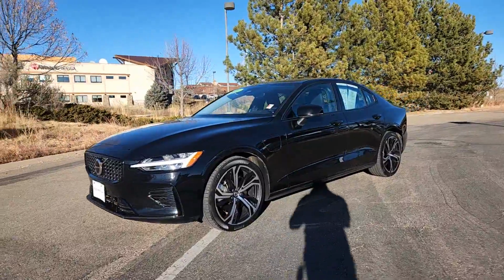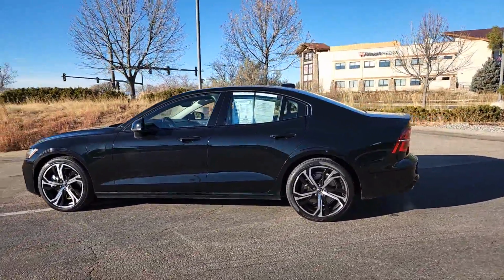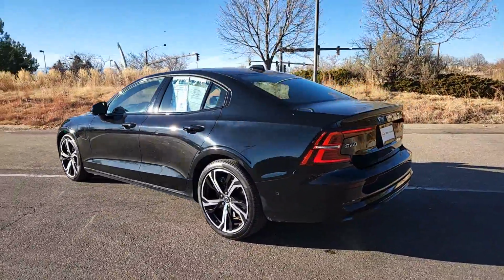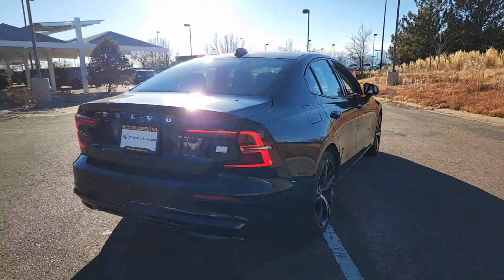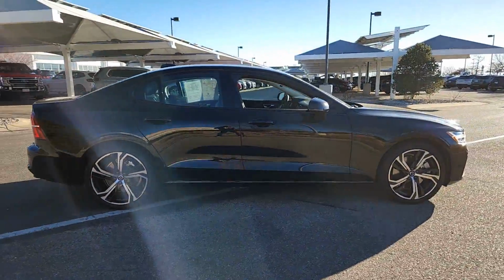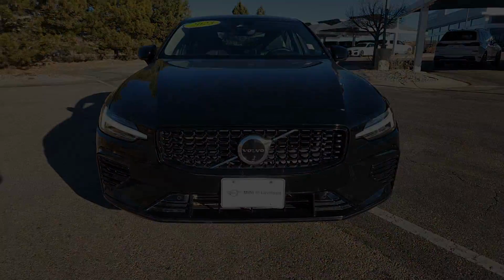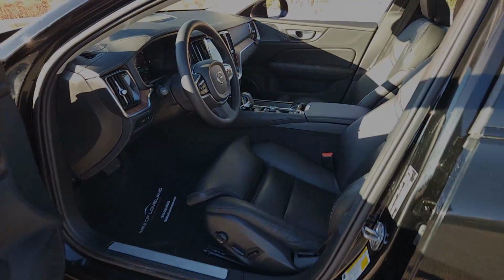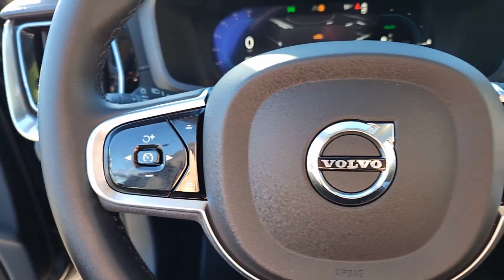2023 Volvo S60_Recharge_Plug-In_Hybrid Loveland, Fort Collins, Longmont, Denver, Greeley PG238188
Used 2023 Volvo S60_Recharge_Plug-In_Hybrid Ultimate available in 4150 Byrd Drive, Loveland, Colorado at BMW of Loveland. Servicing the Loveland, Fort Collins, Longmont, Denver, Greeley, CO area.

BMW of Loveland
4150 Byrd Drive

CARFAX One-Owner. Clean CARFAX. 2023 Volvo S60 Recharge Plug-In Hybrid Ultimate Ultimate 2.0L I4 Air Conditioning Alloy wheels Heads-Up Display Memory seat Navigation system: Sensus Navigation Power driver seat Power moonroof Rear window defroster Wheels: 19 5-Triple Spoke Black Diamond Cut Alloy 14 Speakers 4-Wheel Disc Brakes ABS brakes AM/FM radio: SiriusXM Anti-whiplash front head restraints Apple CarPlay/Android Auto Auto High-beam Headlights Auto-dimming door mirrors Auto-dimming Rear-View mirror Automatic temperature control Brake assist Bumpers: body-color Delay-off headlights Driver door bin Driver vanity mirror Dual front impact airbags Dual front side impact airbags Electronic Stability Control Emergency communication system: Volvo Cars App w/4 Year Subscription Exterior Parking Camera Rear Four wheel independent suspension Front anti-roll bar Front Bucket Seats Front Center Armrest Front dual zone A/C Front reading lights Fully automatic headlights Garage door transmitter: HomeLink Genuine wood dashboard insert harman/kardon Speakers Heated door mirrors Heated Front Bucket Seats Heated front seats Illuminated entry Knee airbag Leather Seating Surfaces Leather Shift Knob Low tire pressure warning Occupant sensing airbag Outside temperature display Overhead airbag Overhead console Panic alarm Passenger door bin Passenger vanity mirror Power door mirrors Power passenger seat Power steering Power windows Premium audio system: Sensus Connect Radio data system Radio: harman/kardon Premium Audio Rain sensing wipers Rear anti-roll bar Rear fog lights Rear reading lights Rear seat center armrest Remote keyless entry Security system Speed control Split folding rear seat Steering wheel mounted audio controls Tachometer Telescoping steering wheel Tilt steering wheel Traction control Trip computer Turn signal indicator mirrors Variably intermittent wipers 2.0L I4 Air Conditioning Alloy wheels Heads-Up Display Memory seat Navigation system: Sensus Navigation Power driver seat Power moonroof Rear window defroster Wheels: 19 5-Triple Spoke Black Diamond Cut Alloy.brbrWe do a full and thorough inspection on every pre-owned car. In some cases our pre-owned cars may have unrepaired safety recalls. To see if the car you are interested in has an open recall visit the NHTSA and insert the Vehicle Identification Number for more information.
Navigation system: Sensus Navigation|14 Speakers|AM/FM radio: SiriusXM|harman/kardon Speakers|Premium audio system: Sensus Connect|Radio data system|Radio: harman/kardon Premium Audio|Air Conditioning|Automatic temperature control|Front dual zone A/C|Rear window defroster|Heads-Up Display|Memory seat|Power driver seat|Power steering|Power windows|Remote keyless entry|Steering wheel mounted audio controls|Four wheel independent suspension|Traction control|4-Wheel Disc Brakes|ABS brakes|Anti-whiplash front head restraints|Dual front impact airbags|Dual front side impact airbags|Emergency communication system: Volvo Cars App w/4 Year Subscription|Front anti-roll bar|Knee airbag|Low tire pressure warning|Occupant sensing airbag|Overhead airbag|Rear anti-roll bar|Power moonroof|Brake assist|Electronic Stability Control|Exterior Parking Camera Rear|Auto High-beam Headlights|Delay-off headlights|Fully automatic headlights|Rear fog lights|Panic alarm|Security system|Speed control|Auto-dimming door mirrors|Bumpers: body-color|Heated door mirrors|Power door mirrors|Turn signal indicator mirrors|Apple CarPlay/Android Auto|Auto-dimming Rear-View mirror|Driver door bin|Driver vanity mirror|Front reading lights|Garage door transmitter: HomeLink|Genuine wood dashboard insert|Illuminated entry|Leather Shift Knob|Outside temperature display|Overhead console|Passenger vanity mirror|Rear reading lights|Rear seat center armrest|Tachometer|Telescoping steering wheel|Tilt steering wheel|Trip computer|Front Bucket Seats|Front Center Armrest|Heated Front Bucket Seats|Heated front seats|Leather Seating Surfaces|Power passenger seat|Split folding rear seat|Passenger door bin|Alloy wheels|Wheels: 19 5-Triple Spoke Black Diamond Cut Alloy|Rain sensing wipers|Variably intermittent wipers